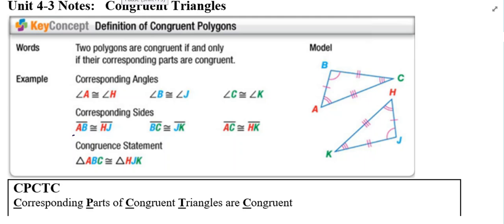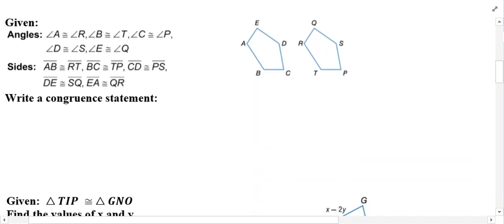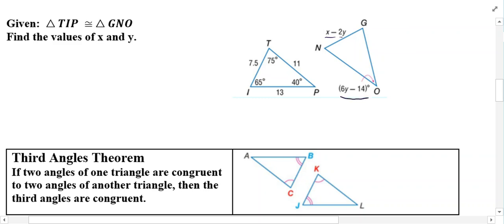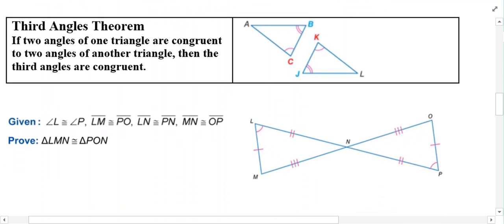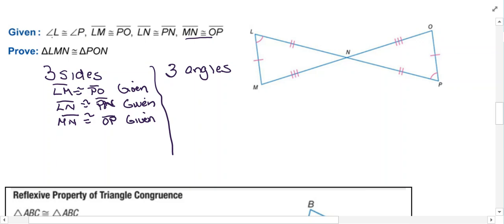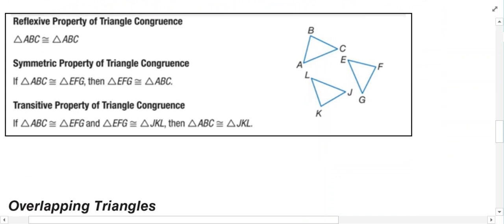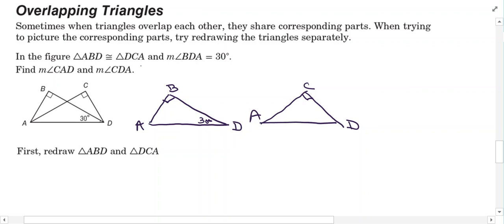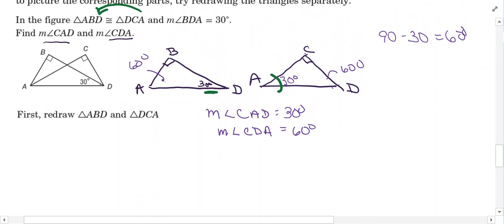Unit 4-3 Congruent Triangles